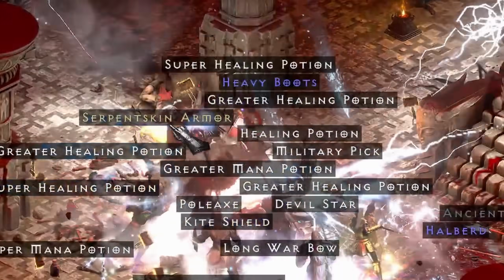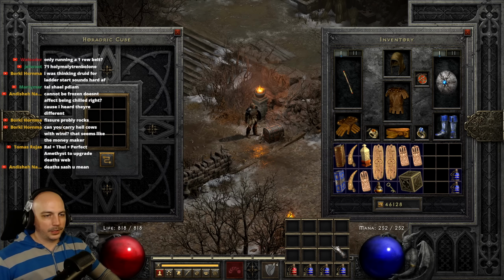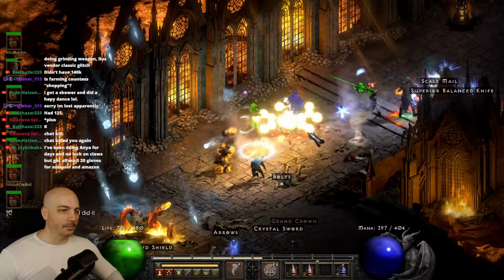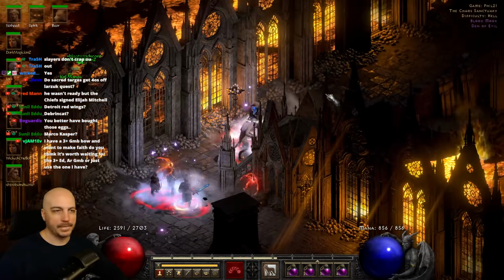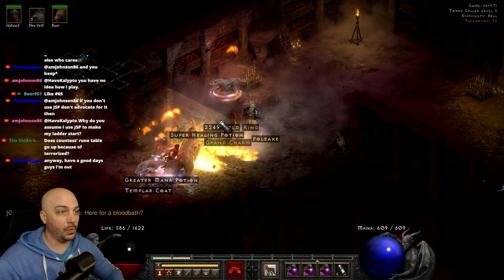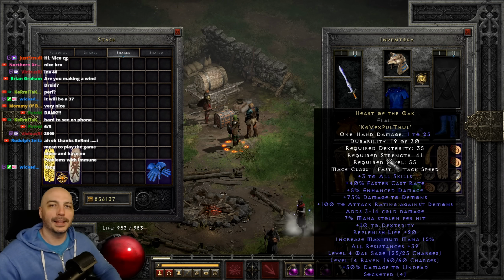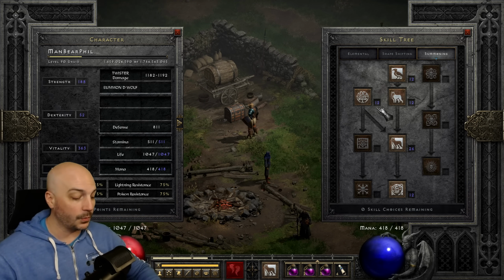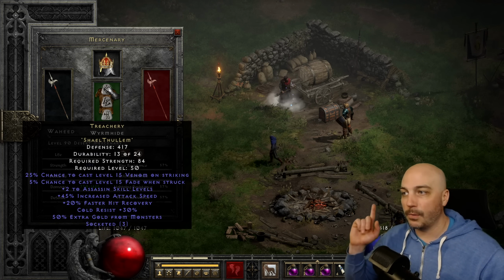Druid Season Start Was WAY BETTER Than Expected - Diablo 2 Resurrected